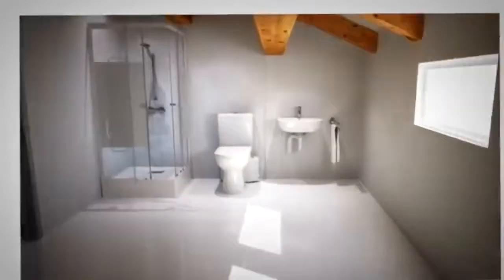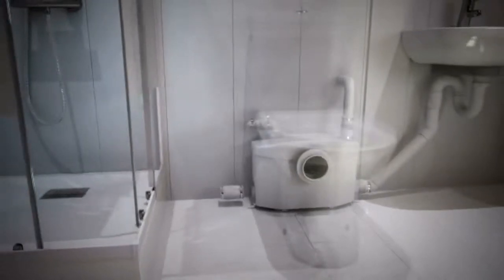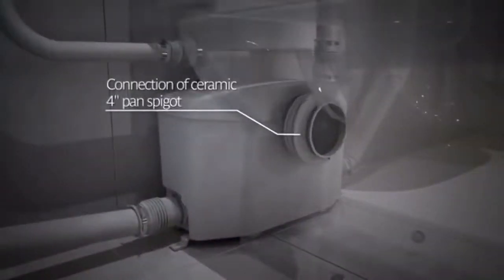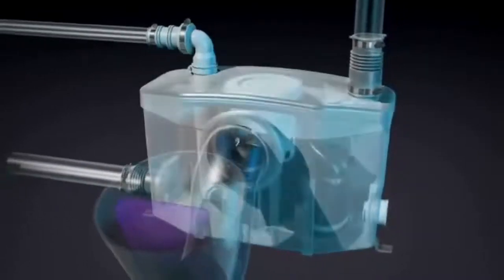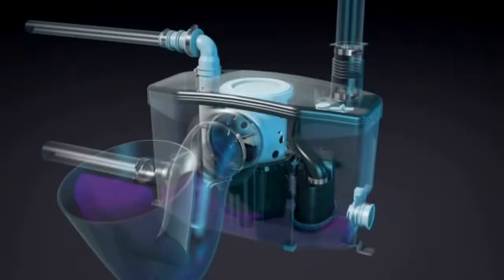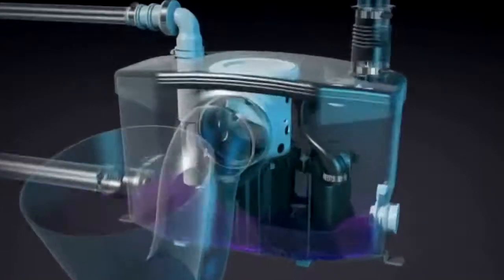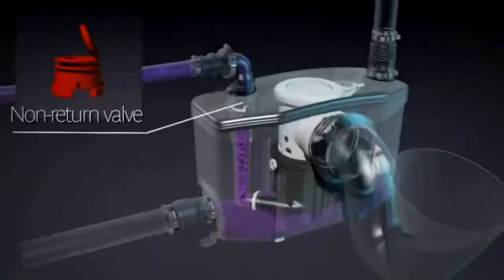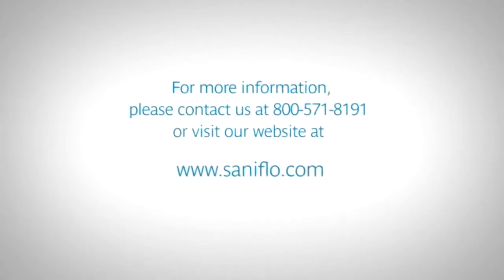SFA - Macerators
How our macerators work ?